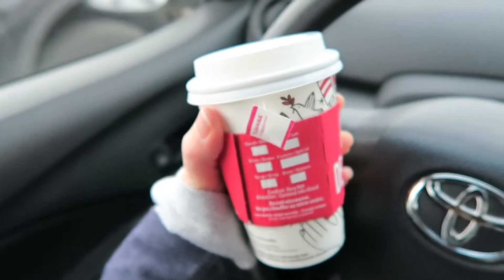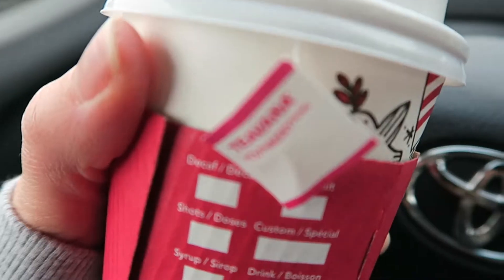WHAT I ATE | BACK TO A RAW VEGAN FRUITARIAN DIET?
CFP: 86:7:6

Over the next few weeks, I am going to be transitioning back to a fully raw, high-fruit, low-fat diet to see what this lifestyle can do for my health long term.
This time I am approaching the lifestyle with the support of some amazing people, so I feel more ready than ever!

I share my journey daily on Instagram @fruit_medicine, and soon I will be starting to do LIVE chats again on my Facebook page of the same name.